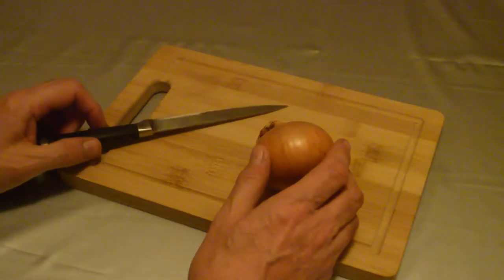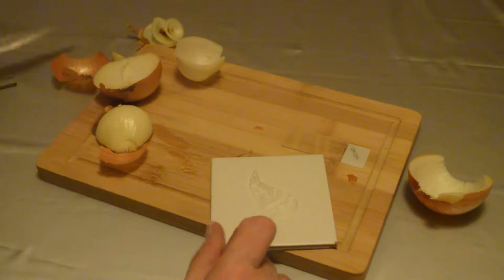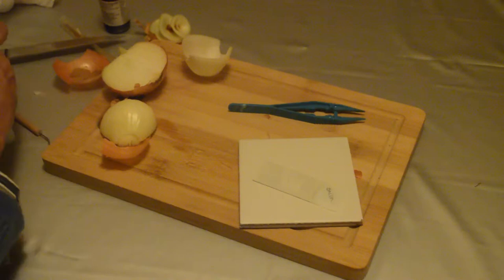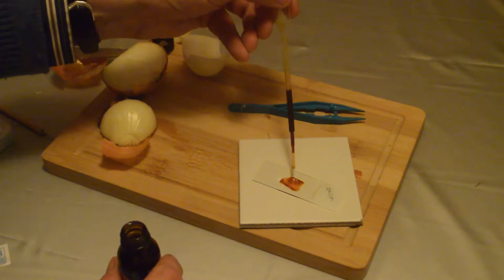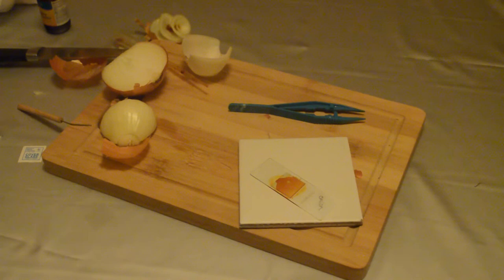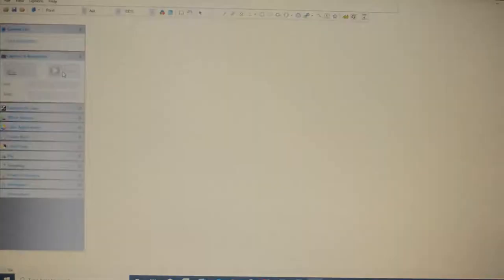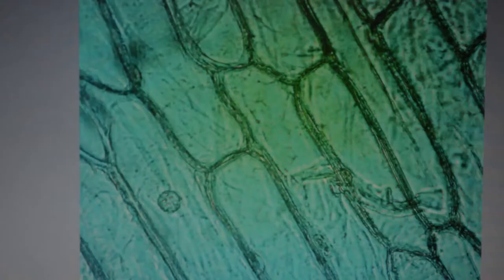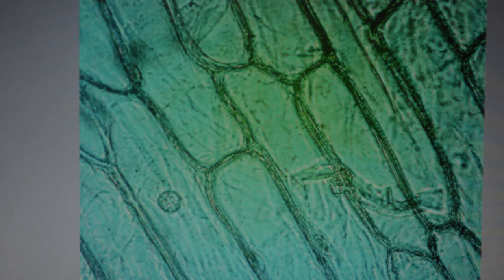Making microscope slides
This video shows you how to prepare a microscope slide and uses an onion which is carefully peeled to reveal a thin layer and then stained to allow a clearer view of the cells and the individual cells can be seen.  A piece of hardware called a minigrab ( feature in the earlier video on 'using a microscope, ) is used to view the cells via the computer laptop.